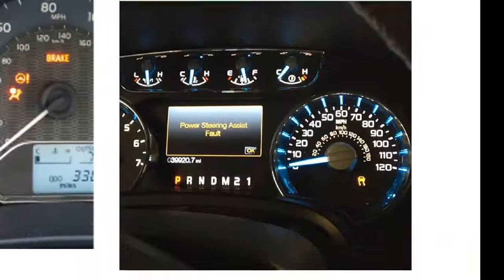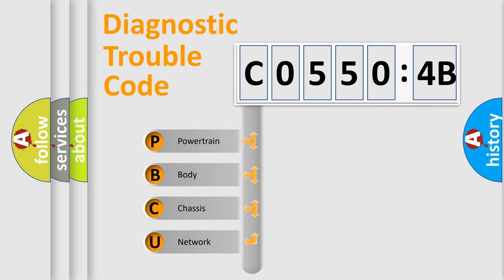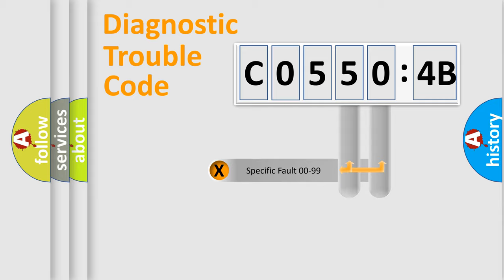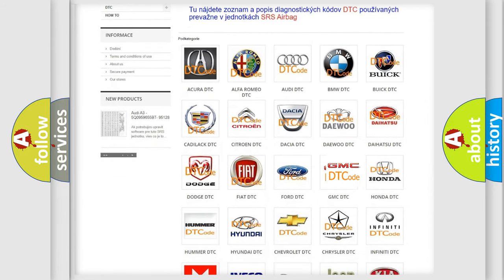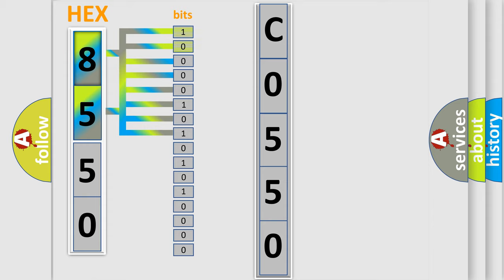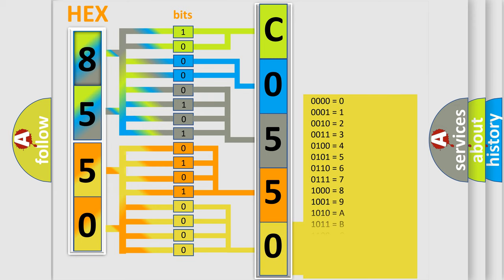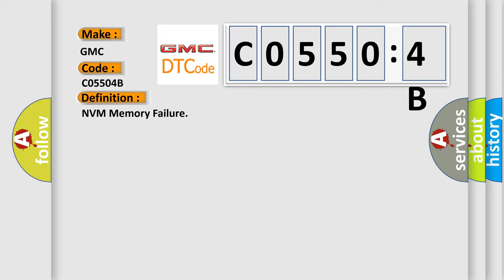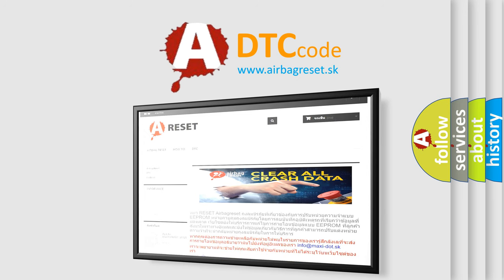DTC GMC C0550-4B Short Explanation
Contents:
0:21 Basic DTC analysis according to OBD2 protocol standard.
1:48 Insight into programming
2:58 A diagnostically understandable description of the Diagnostic Trouble Code
3:05 Basic error definition

Make:
GMC
Code:
C0550 4B
Definition:
NVM Memory Failure
Diagnosis:
CLEAR the DTCs. REPEAT the self-test. If DTC B2143 is still present, INSTALL a new IC . TEST the system for normal operation.
Failure Type:
Over Temperature